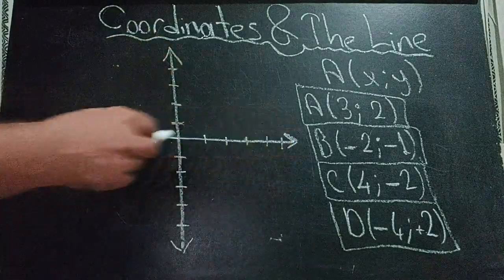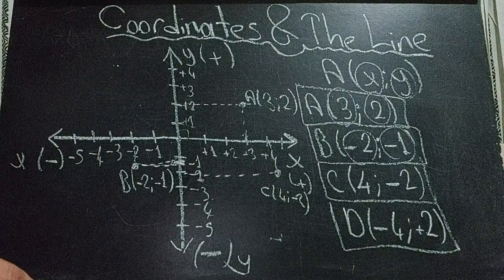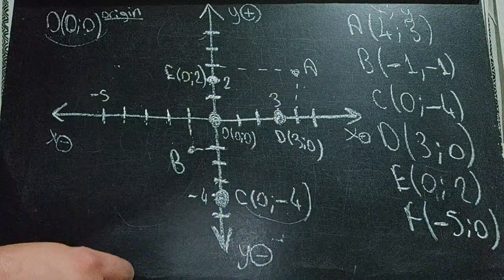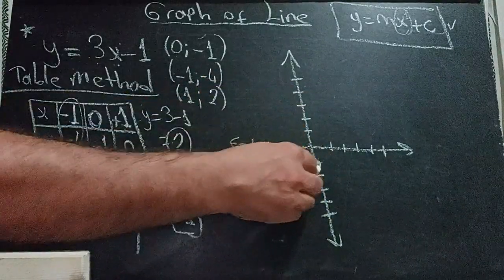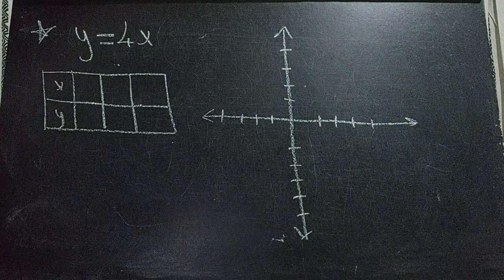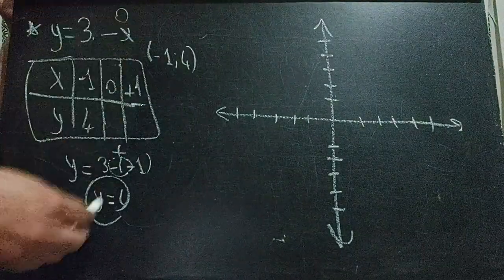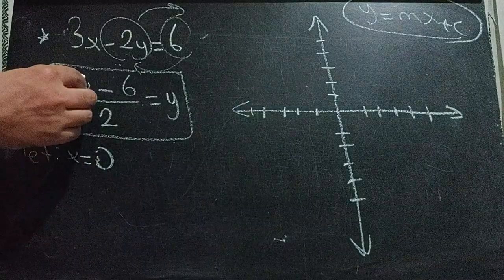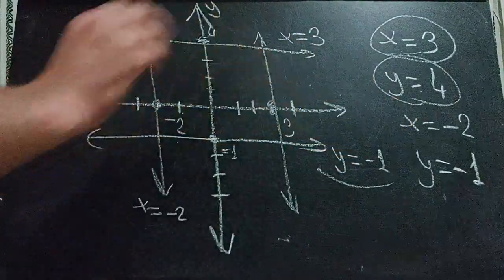Coordinates & The Line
How to draw Graphs of y=mx+c